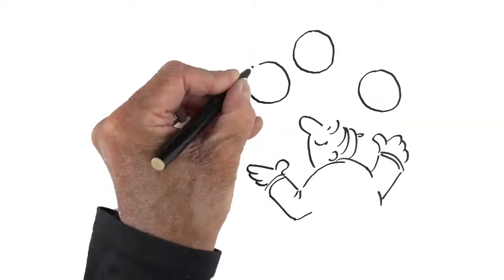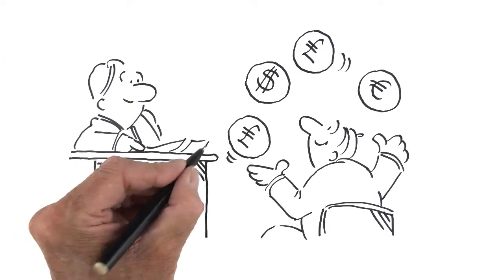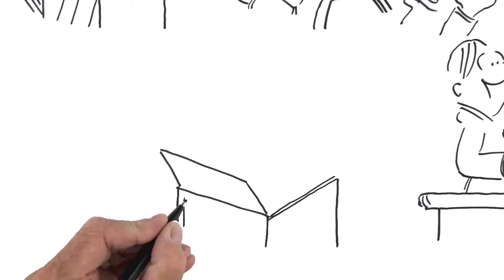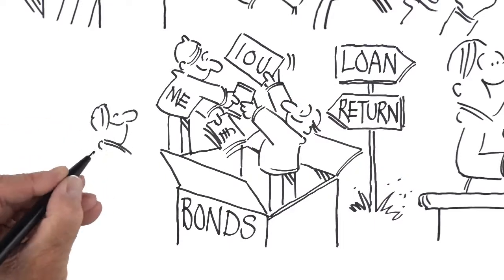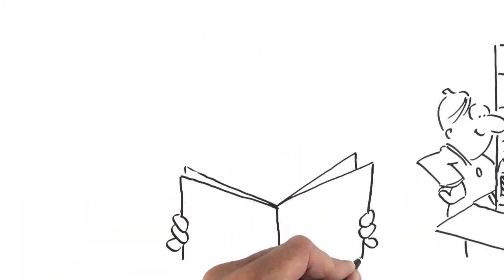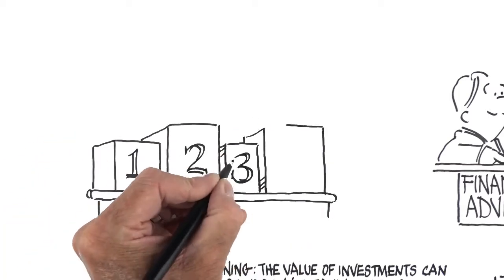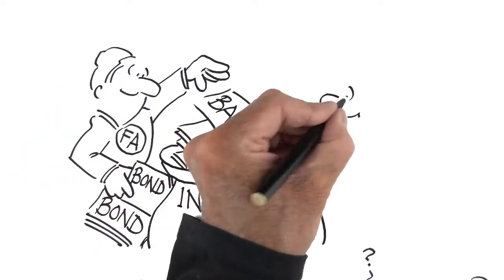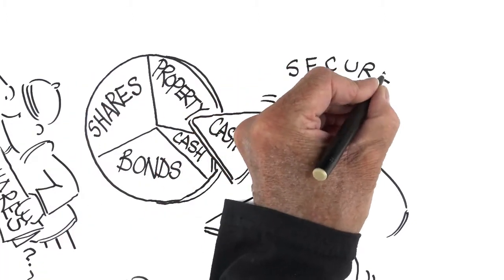Beginner's Guide to Funds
Knowing how to choose funds which continue to meet your needs requires some planning. Friends’ Provident International funds do the work for you! This video discusses the options individuals have when exploring investments.